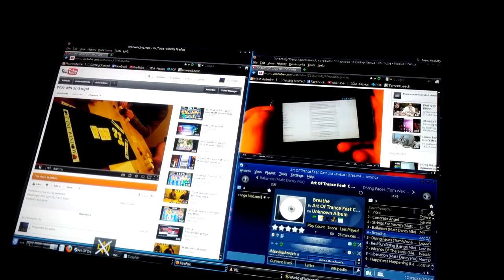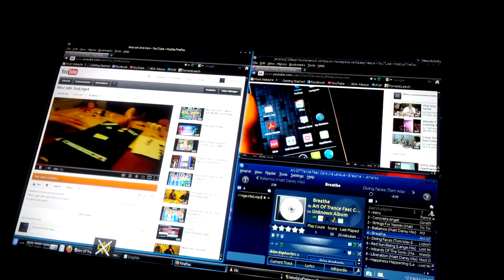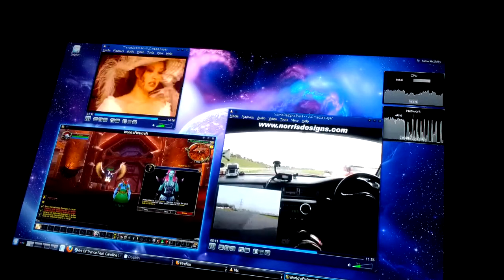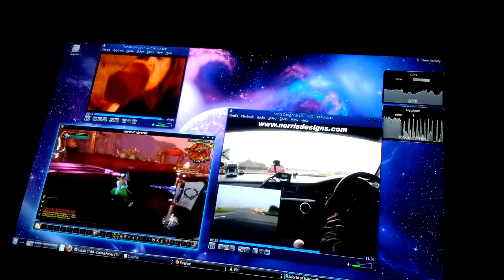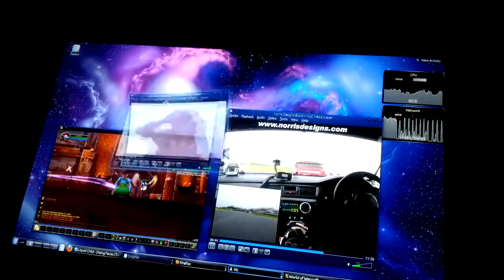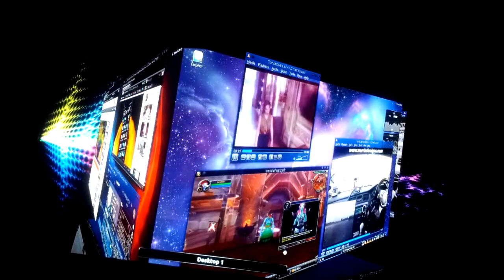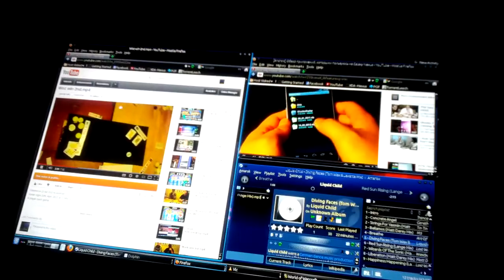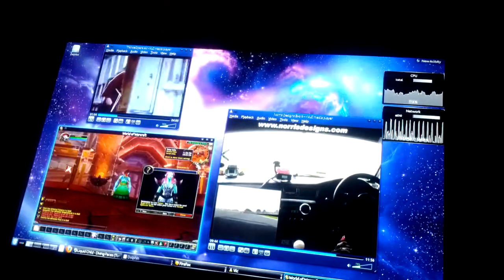Linux Multitasking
Testing multitasking with a 5 year old quadcore 4gb ram, gtx480 in Linux Ubuntu 64bit v12.
Just proves that if you have an ok PC & all you do is play games like wow & browse net etc. then Linux rocks!